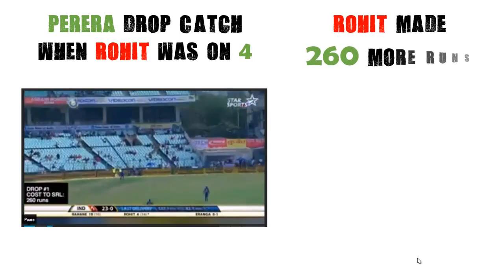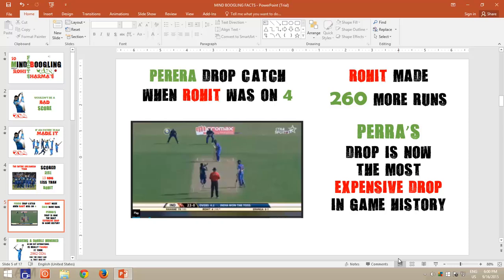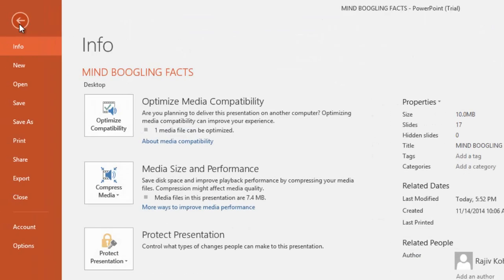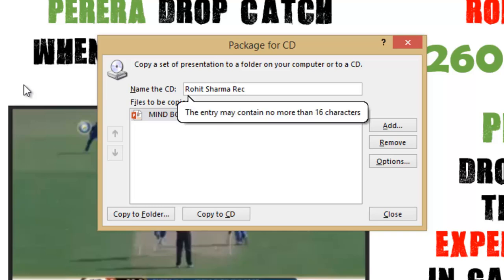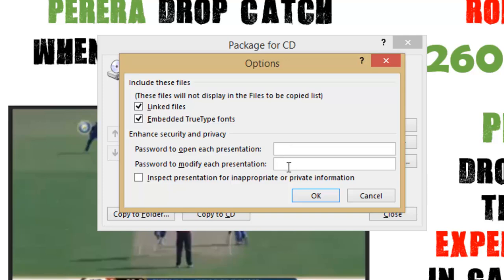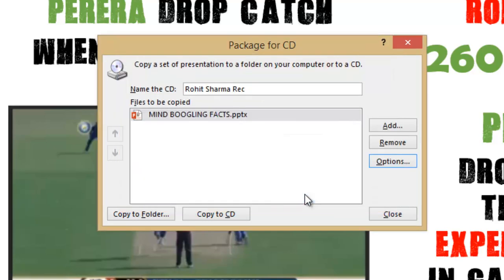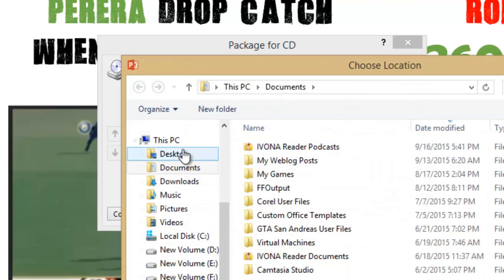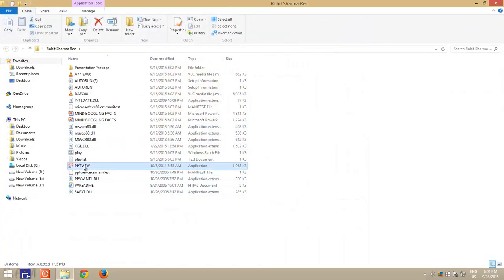How to Package Presentation in PowerPoint | Step by Step Guide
Learn how to seamlessly move and play your PowerPoint presentations on any device with all animations, sounds, and videos intact! In this tutorial, we'll show you how to use the "Package for CD" feature in PowerPoint. Follow our step-by-step guide to create a complete presentation package that includes all linked files and the PowerPoint Viewer, ensuring your presentation looks perfect on any computer, even if PowerPoint isn't installed.

PowerPoint does not by default embed any linked files along with your presentation either they are sound files, animation files, or video files.

You will learn how to Package Presentations To Cd or A Folder along with all the linked files to a CD or a Folder.

👌 Recommended Videos